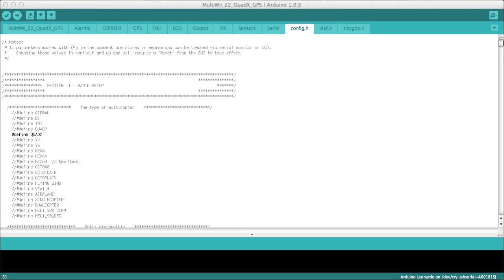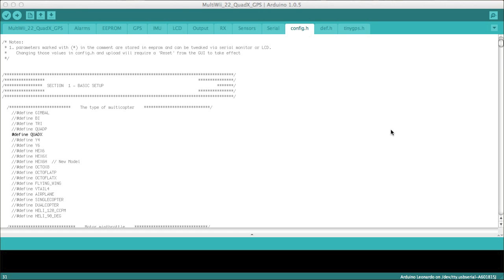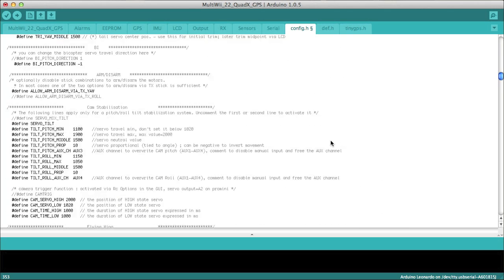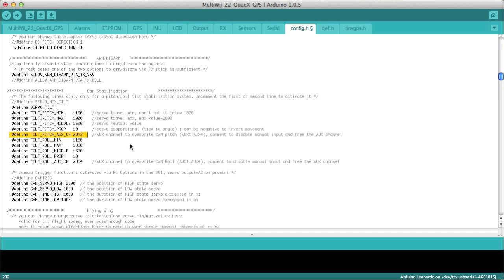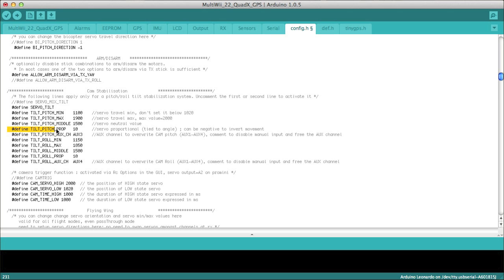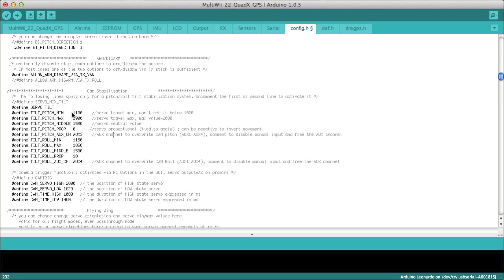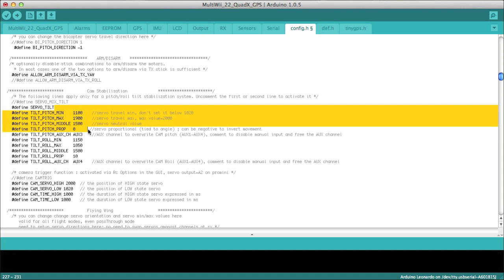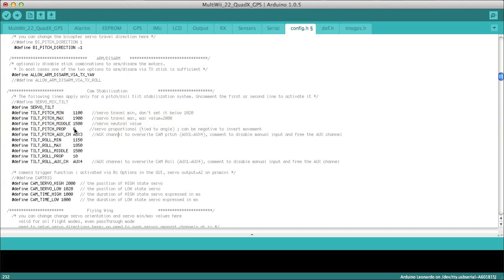Paris Summed Input Brushless Gimbal Pitch Control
How to use the Pitch output of the Paris Sirius Flight Control board to do a Pitch Override of the Paris Sirius Alexmos SBG controller when you are using a summed input